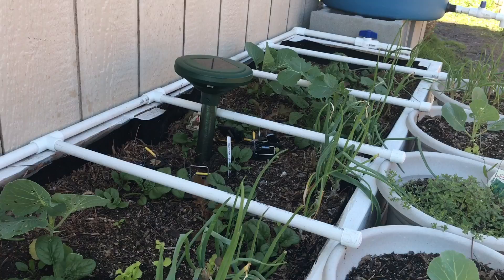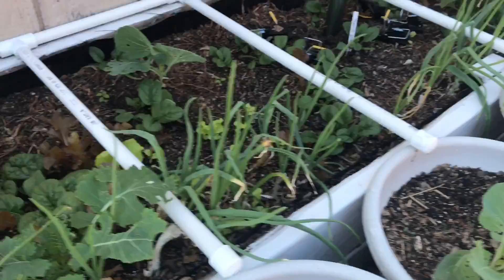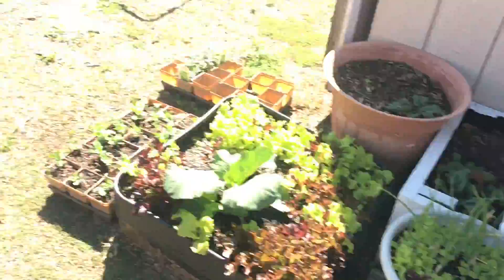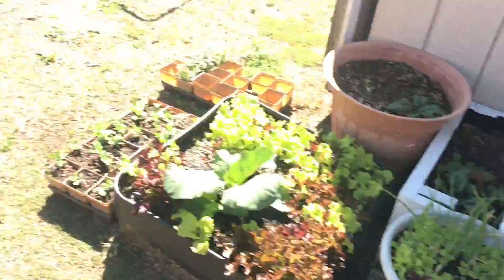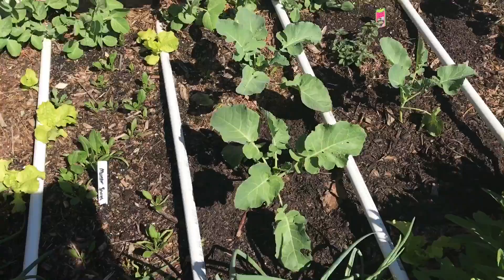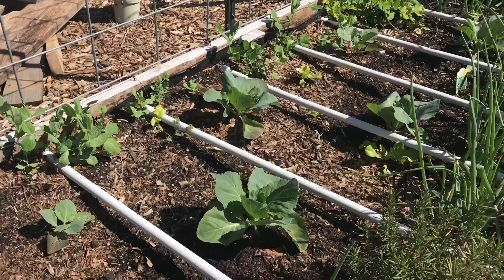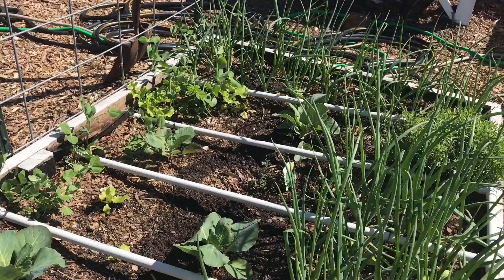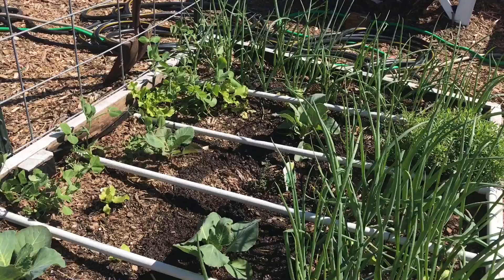Follow up on BT vs cabbage worms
This is a follow up on our cabbage worm issues from last week. We tested BT by only using it on some of our plants. This video talks about what we learned.